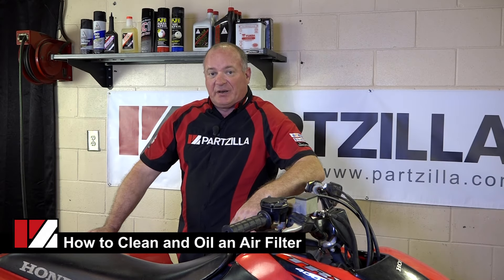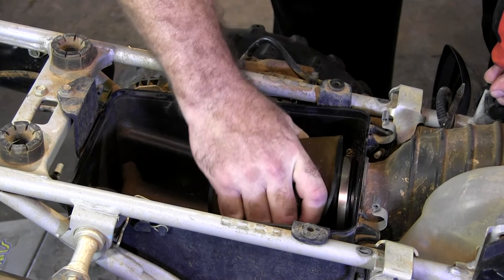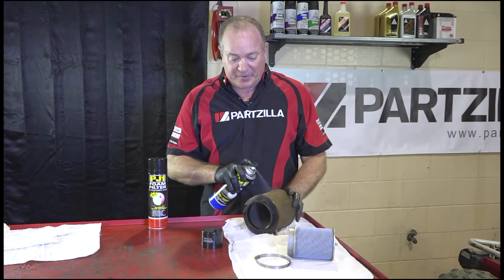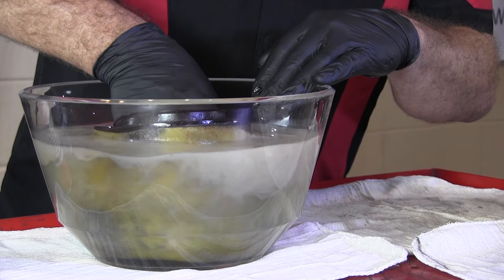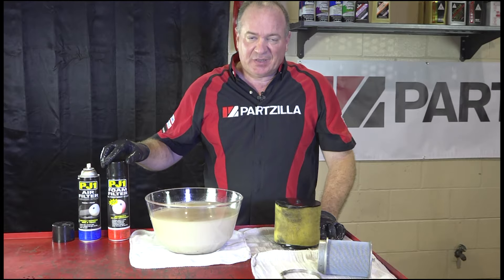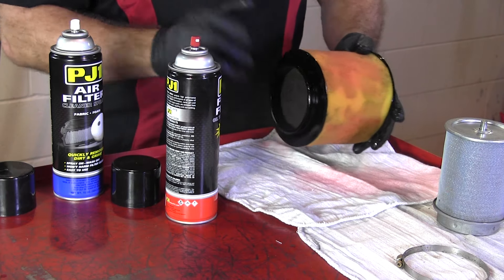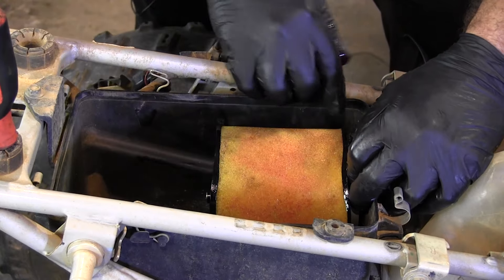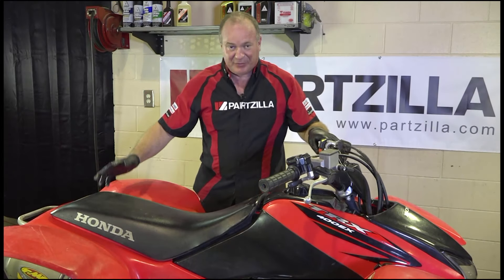How To: Clean and Oil an ATV Air Filter | Partzilla.com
AND
Foam Filter Oil:

Read more about how to do this job step by step

Learn how to access and remove the air filter from a TRX ATV, how to clean the ATV air filter with filter spray, and how to oil the air filter before replacing it back in the TRX airbox.